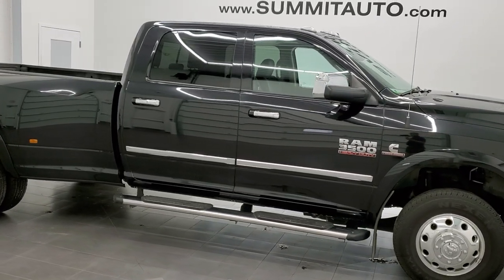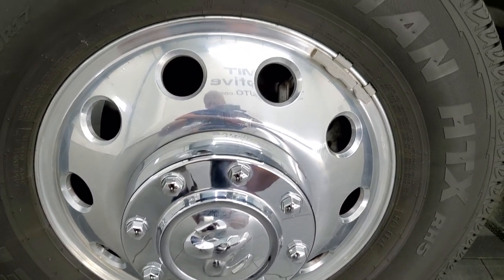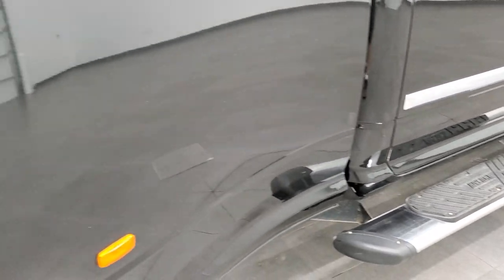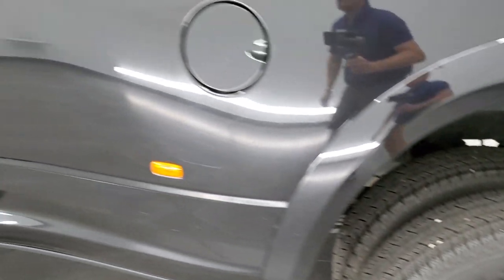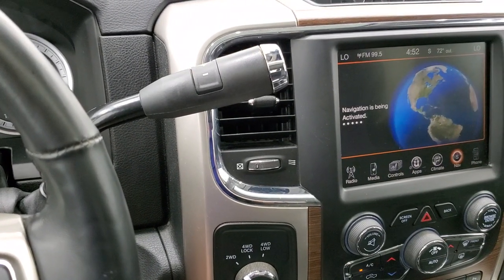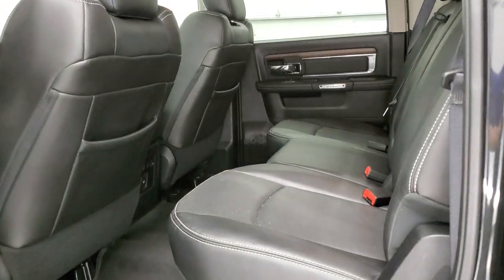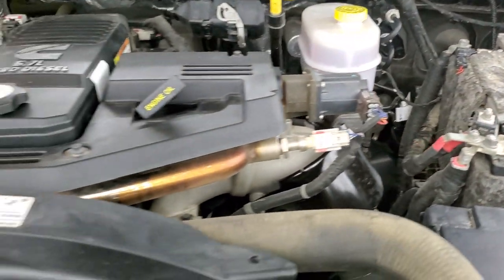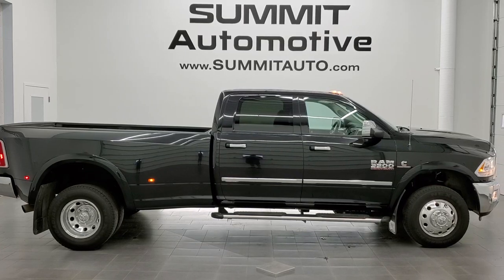2016 RAM 3500 CUMMINS HIGH OUTPUT DIESEL AISIN TRANSMISSION WALK AROUND REVIEW 12035Z SOLD!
This 2016 RAM 3500 CREW LONGBOX DUALLIE HIGH OUTPUT CUMMINS DIESEL WITH THE AISIN TRANSMISSION LARAMIE IN BRILLIANT BLACK CRYSTAL METALLIC FOR SALE IN FOND DU LAC OSHKOSH WISCONSIN 54935 is the vehicle we did walk around review of today.

Thank you for checking out this video of this 2016 RAM 3500 CREW LONGBOX DUALLIE HIGH OUTPUT CUMMINS DIESEL WITH THE AISIN TRANSMISSION LARAMIE IN BRILLIANT BLACK CRYSTAL METALLIC FOR SALE IN FOND DU LAC OSHKOSH WISCONSIN 54935

STOCK: 12035Z
PRICE: $60,991
MILES: 57,327
MAKE: RAM
MODEL: 3500
VIN: 3C63RRJLXGG164952
LOCATION: FOND DU LAC OSHKOSH WISCONSIN, 54937 TRUCKS ON 41

1 OWNER! CLEAN TITLE HISTORY! 6.7 Liter I6 Cummins High Output Turbo Diesel, 385 Horsepower, 850 Torque, Full Four Door Crew Cab, Long Box 8 Foot Longbox, Dual Rear Wheel Dually DRW, Laramie Package, 6 Speed AISIN Automatic Heavy Duty Transmission, Turn Dial 4x4 Four Wheel Drive 4WD, Factory GPS Navigation System, Power Sunroof Moonroof Sun Roof Moon Roof, Reverse Backup Camera Rearview Camera, Non Smoker, Dual Power Air Conditioned Ventilated and Heated Seats, Black Ebony Leather Seats, Bucket Seats, Memory Driver's Seat, 2nd Row Heated Seats, Full Towing Package with Receiver Trailer Hitch, Wiring and Transmission Cooler Tow Package, Factory Brake Controller, Factory Exhaust Brake, Fold Up Tow Mirrors, Heat Power Mirrors, Power Fold in Power Mirrors with Built-in Directional Signals, Electronic Stability Control Traction Control ESC, 3.73 Gears with Anti-Spin Differential, Nexen Roadian HTX LT235/80 R17 Tires, Polished Aluminum Rims Premium Wheels, Four Wheel Disc Brakes, Luverne Chromed Stepbars, Spray-in Bedliner, Bedrail Covers, Bug Shield, Clearance Lights, Fog Lights, LED Running Lights, Projector Lamp Headlights, Sonar with Front and Rear Bumper Sensors, Locking Tailgate, Chrome Trimmed Grill, Chrome Trimmed Mirrors, Fender Flares, AM / FM Radio Tuner, Sirius/XM Satellite Radio Capabilities Sirius / XM, Uconnect 8.4AN System 8.4 Inch Touchscreen with AM/FM/BT/ACCESS/NAV, 7-Inch Multi-View Display, Alpine Premium Audio Sound System, 911 Assist System, U Connect Hands Free Bluetooth Hands-Free Phone System Blue Tooth, Auxiliary MP3 Jack Portable Audio Connection, Factory Subwoofer, SD Card Slot, USB Jack Portable Audio Connection, Enter-N-Go System Keyless Entry System, Keyless Entry with Factory Remote Start, Push Button Start, Power Sliding Rear Window, Adjustable Height Seatbelts, Driver and Passenger Front Air Bags, L.A.T.C.H. Child Safety System, Side Curtain Air Bags SRS Safety Restraint System, Heated Steering Wheel Multi-Function Steering Wheel Controls, Homelink System with Three Programmable Buttons for Garage Doors, Lighting Systems & Security Systems, Compass, Outside Temperature Display and Mileage Display, Dual Multi-Zone Climate Control , Weathertech Floormats, Loadfloor Boot Tray, Storage Compartment Under Rear Seats, Woodgrain Dash And Door Trim, Air Conditioning AC, Cruise Control, Power Locks, Power Windows, Tilt Steering Wheel, Automatic Headlights Autolamp, 115V / 150W Auxiliary Power Outlet, Brilliant Black Crystal Pearlcoat, ONE OWNER! CLEAN AUTOCHECK! Very very clean inside and out! This is one of the sharpest 2016 Ram 3500 crewcab longbox 1 ton trucks on our lot! Make your move before this super clean 4wd is gone!

STOCK: 12035Z
PRICE: $60,991
MILES: 57,327
MAKE: RAM
MODEL: 3500
VIN: 3C63RRJLXGG164952